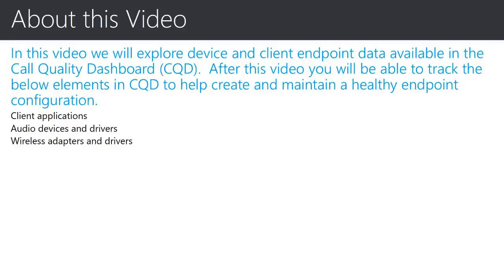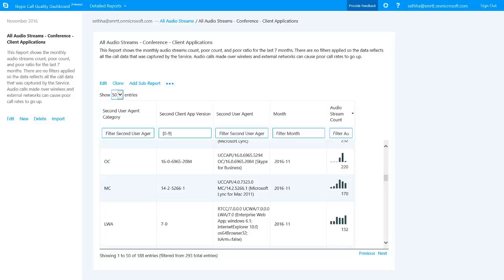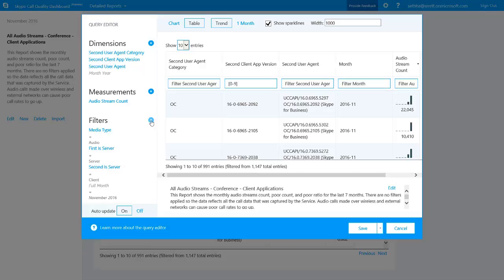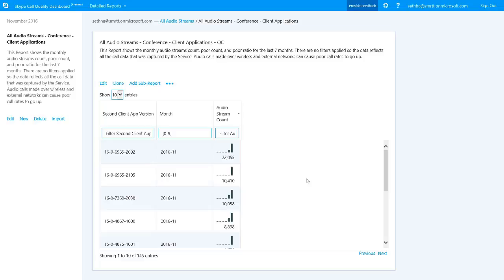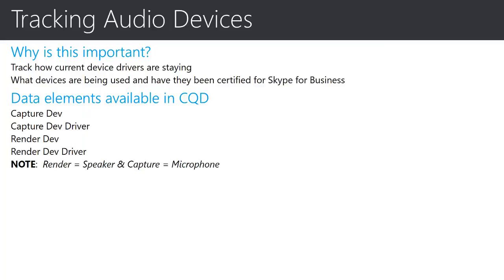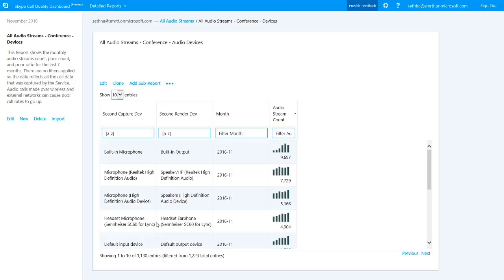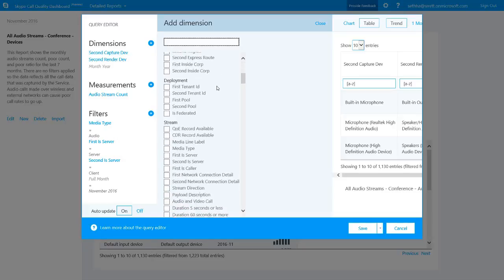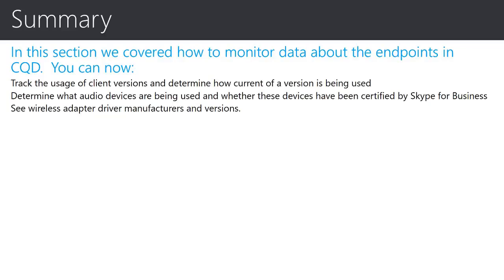CQD training Series part 6: Monitoring Endpoints with CQD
This video series provides guidance on how to use Call Quality Dashboard (CQD) to Investigate Media Quality, to be used in conjunction with the Manage Call Quality activities. We recommend that you consume the videos in order as each video builds on the material shared in the previous videos.